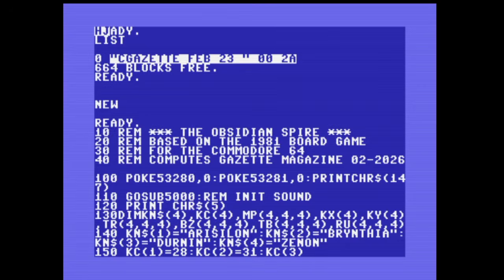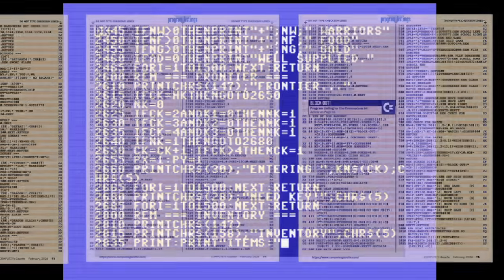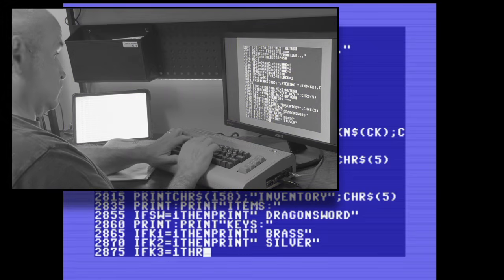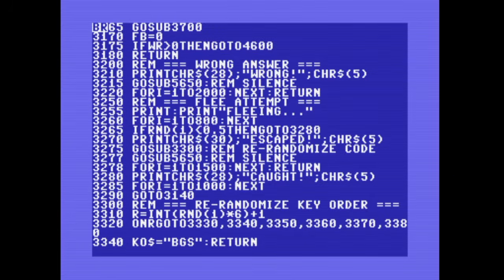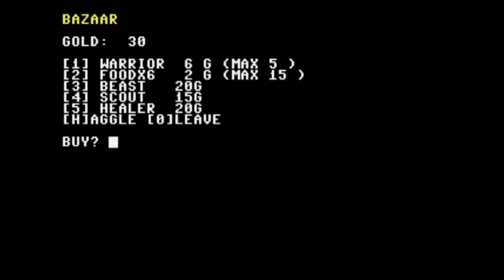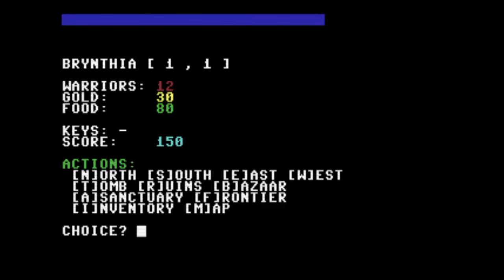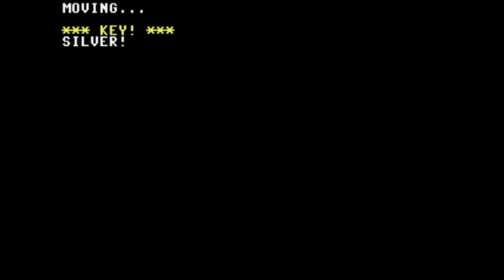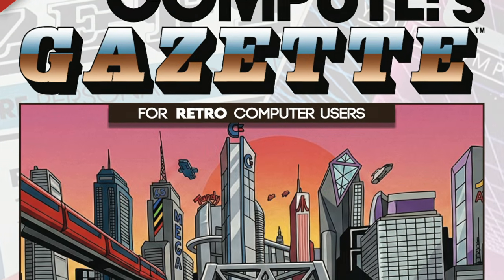Let's Type The Obsidian Spire (Commodore 64) | COMPUTE!'s Gazette (2026)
In this video, I type in The Obsidian Spire, a Commodore 64 adventure game published in the February 2026 issue of COMPUTE!'s Gazette, take a closer look at how it works, and then set out to conquer the tower itself.

The game is inspired by the classic 1981 board game Dark Tower. Your goal is to build an army, gather three magical keys, and ultimately challenge the mysterious Obsidian Spire. Along the way you'll recruit allies, manage food and gold, answer riddles, and survive the many hazards scattered across the kingdom.

The game is fun! But what surprised me most wasn't the actual gameplay, it was the code.

At nearly 600 lines of BASIC, this is the largest type-in program I've ever entered. Yet despite its size, the program is remarkably well organized and easy to follow. As I typed it in, I found myself less interested in reaching the ending and more interested in seeing how the next piece of the program fit together.

We'll explore some of the game's design, look at a few of the programming techniques used to build it, and see whether I can successfully defeat the tower.

If you enjoy Commodore 64 programming, retro computing, classic type-in programs, and digging into how games work behind the scenes, I think you'll enjoy this one.

Happy typing!

Download the files from my type-ins, chat with other members of the community, and share your mods.

Video Contents:
0:00 Intro
1:14 Let's Start Typing
2:15 Dark Tower - The 1981 Board Game
6:00 Code Spotlight
9:08 Let's Play The Obsidian Spire
12:55 Attempt 2 - Let's Try That Again
15:57 Victory and Final Thoughts